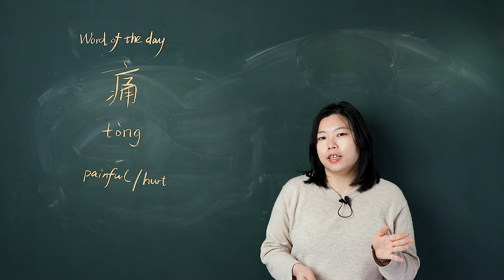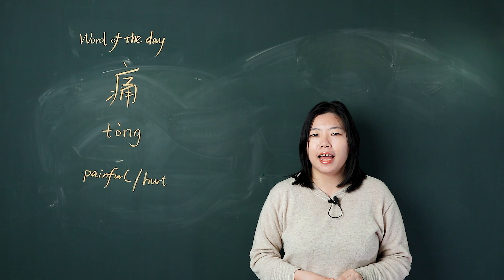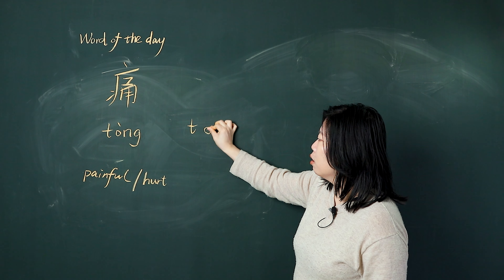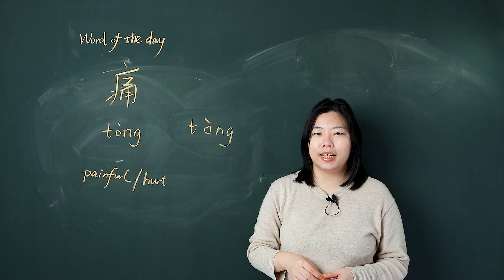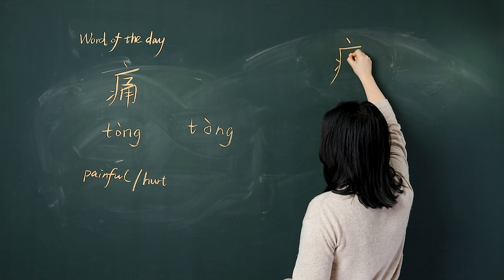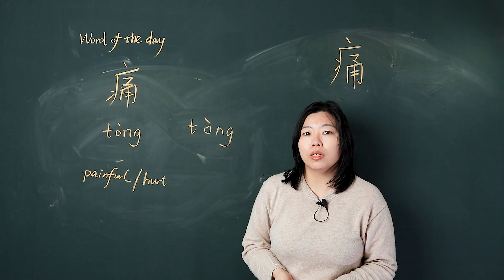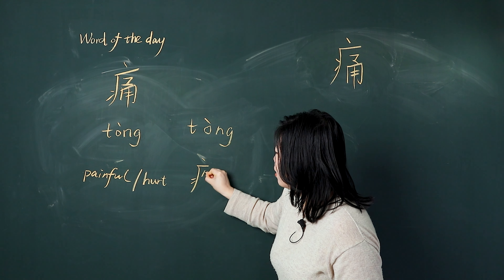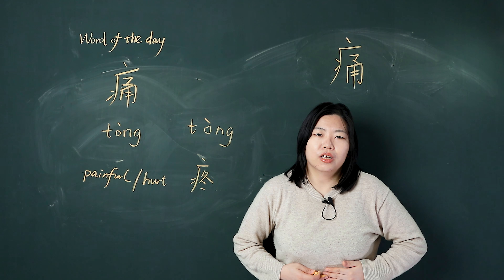Tòng 痛 Hurt / Painful - Chinese Word of the Day 每日一词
Tòng 痛  is a word you will be taught in HSK level 3 and is an intermediate level word. In this video for Tòng 痛 hurt / painful - Chinese Word of the Day 每日一词, you will learn how to pronounce it, how to use it, and how to write the simplified Chinese character.

Eg 我的腿痛。My leg is painful.
     我头痛。 I have a headache.